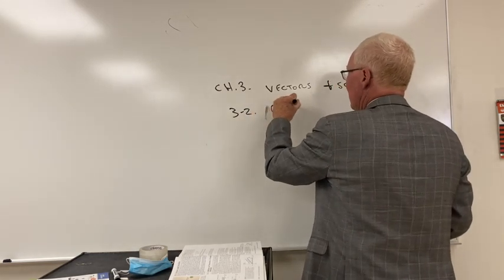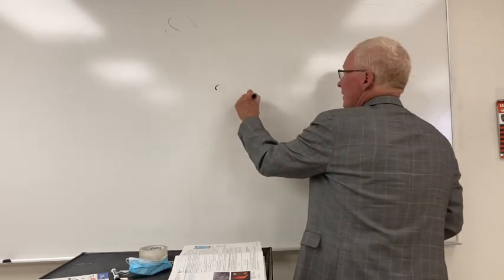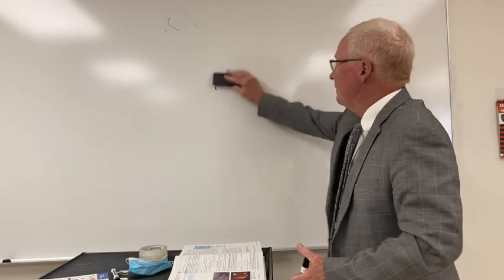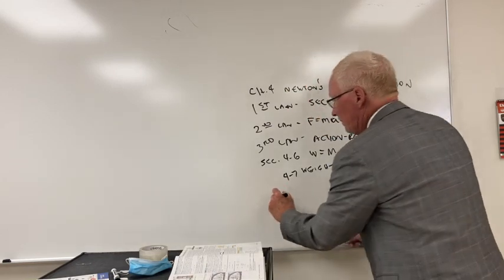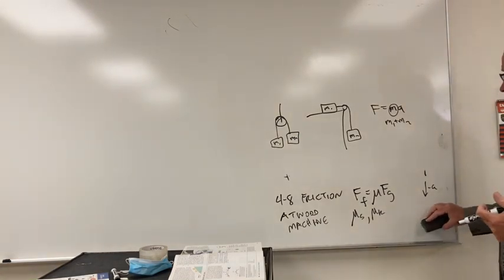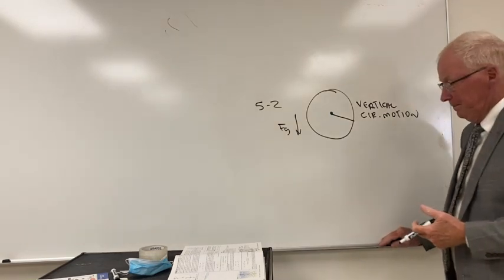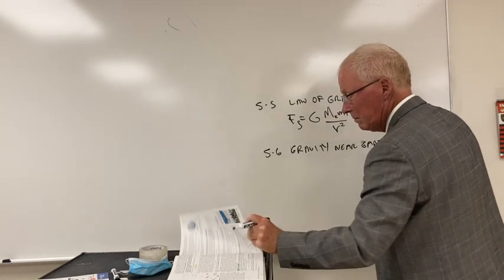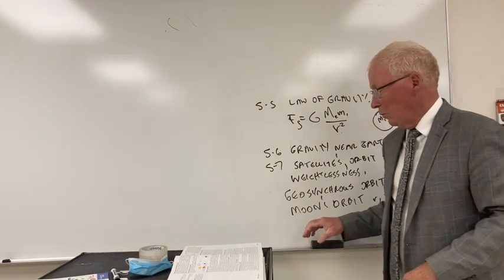Phys 1101 - Exam 2 review - Chapters 3-5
Phys 1101 Exam 2 review